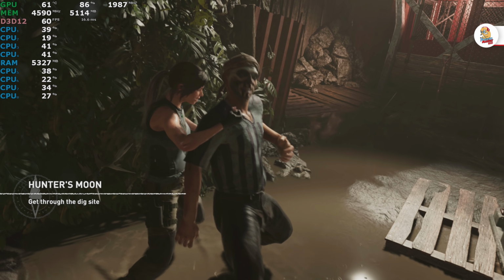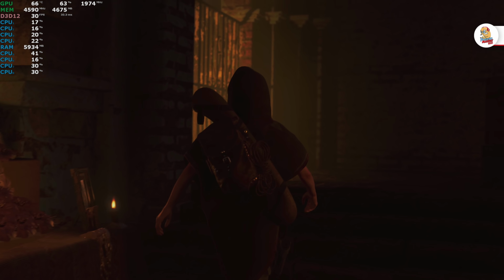Xbox One X vs budget PC - Shadow of the Tomb Raider Resolution and Framerate modes compared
The Potato Masher is a $375 budget PC build from late 2014, designed to compete with the PS4 for the rest of its lifecycle. The Potato Masher Pro is a side-series where I drop in a new GPU and compare it against the Playstation 4 Pro.

Here are the Potato Masher's specs:
Xeon x3440 overclocked to 3.4 ghz
Asus P7H55 LGA 1156 motherboard
8GB DDR3 memory
MSI GTX 760 2GB (Masher) | Gigabyte GTX 1060 6GB G1 Gaming (Masher Pro)
320GB Samsung Spinpoint HDD